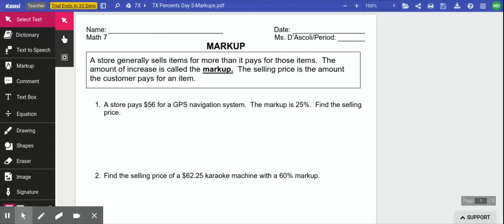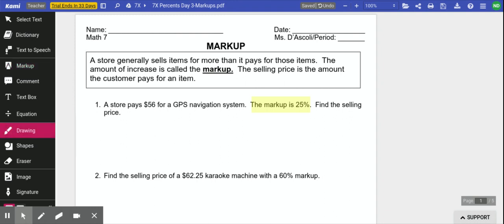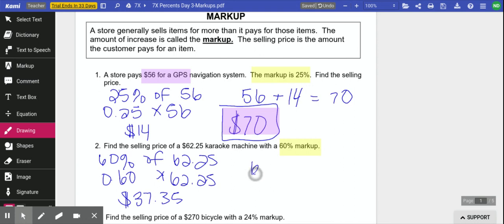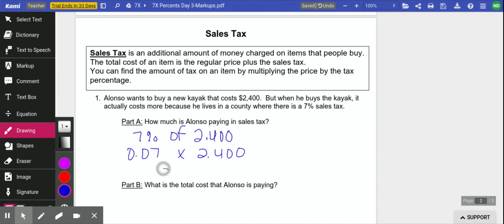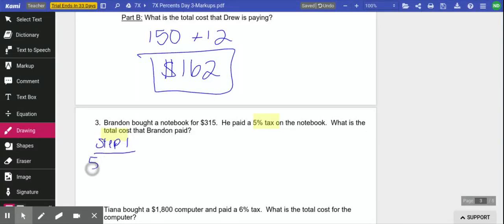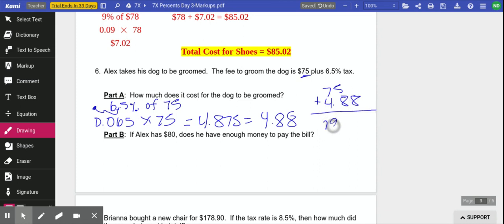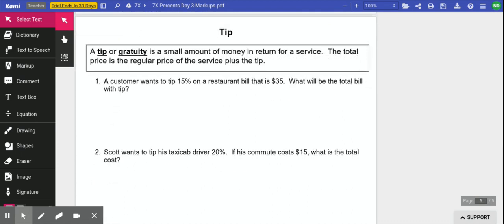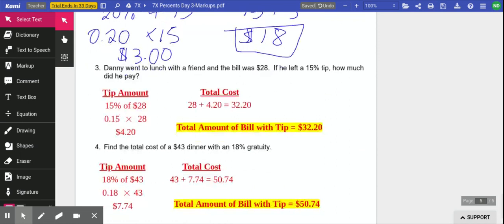Day 3 - Percents (Markups, Sales Tax, Tip)